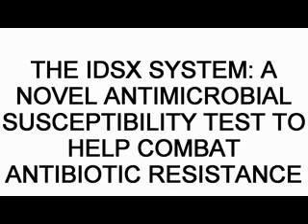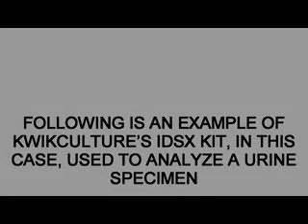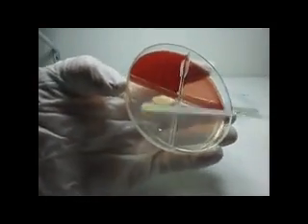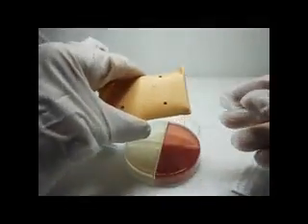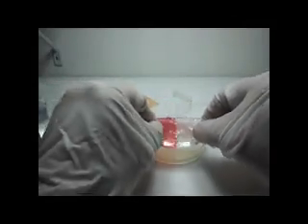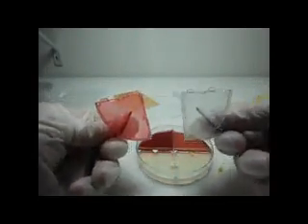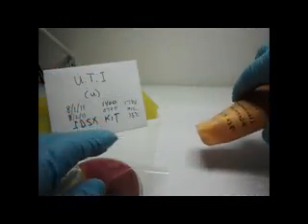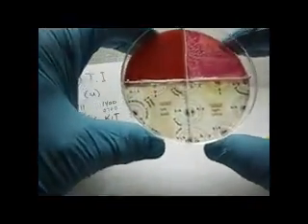A Novel Antimicrobial Susceptibility Test To Help Combat Antibiotic Resistance-short version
Kwikculture LLC has successfully developed a manual antibiotic susceptibility diagnostic product called the IDSX system.  This system provides for a rapid, accurate, inexpensive, point-of-care, and direct susceptibility test result; including a concurrent presumptive identification of the bacterial pathogens present.